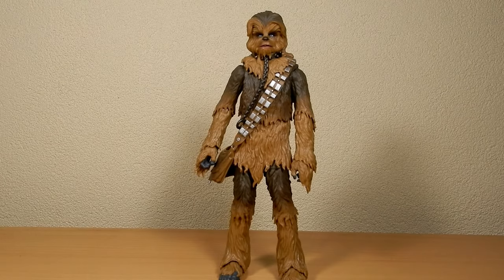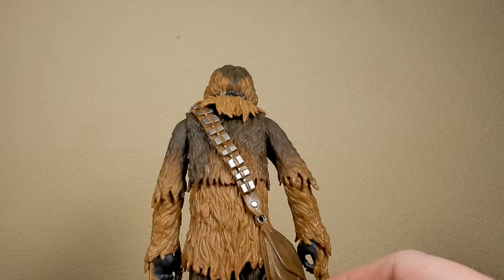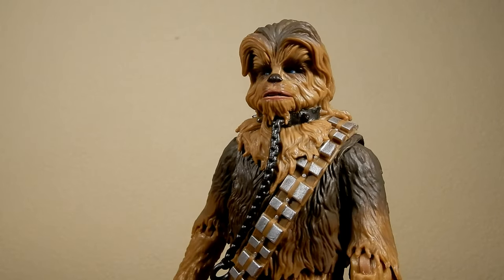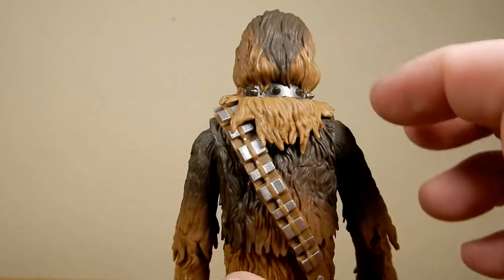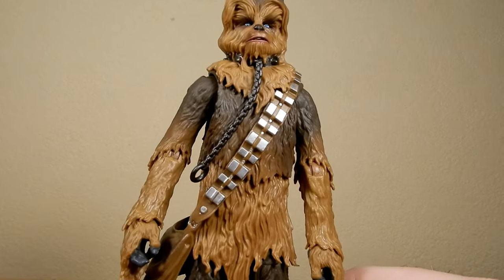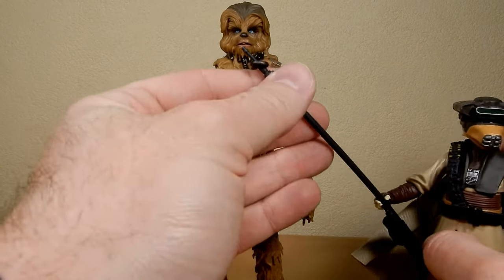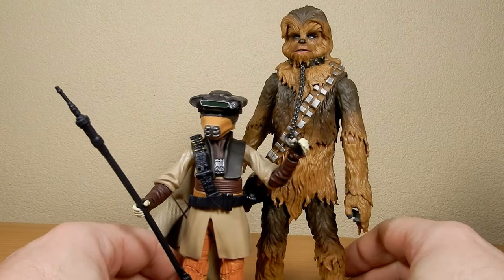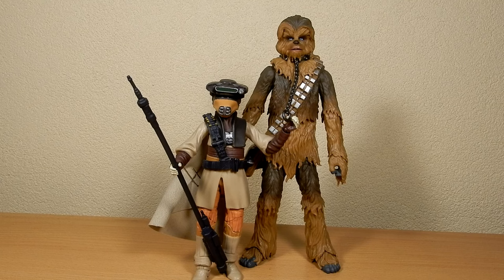CHEWBACCA - ROTJ 40TH ANNIVERSARY - THE BLACK SERIES